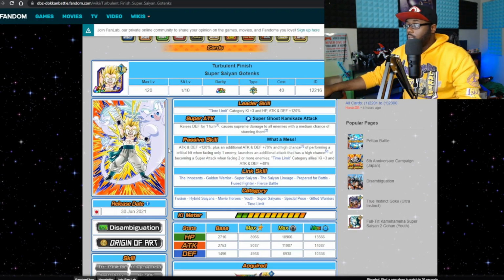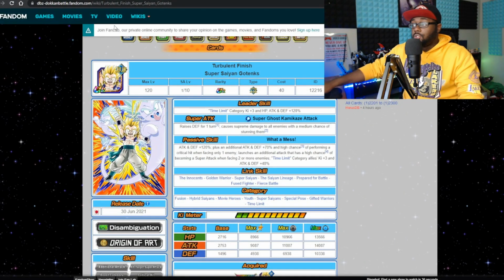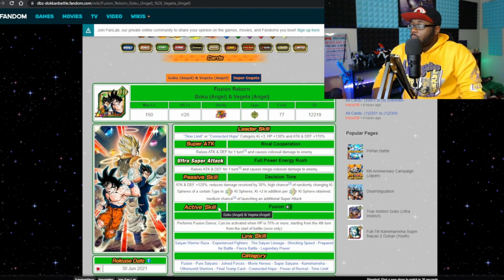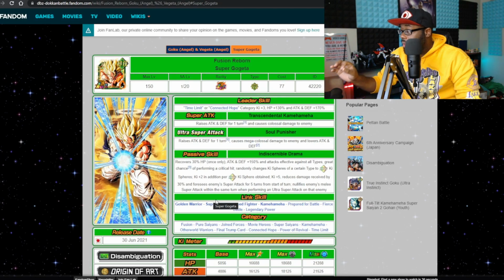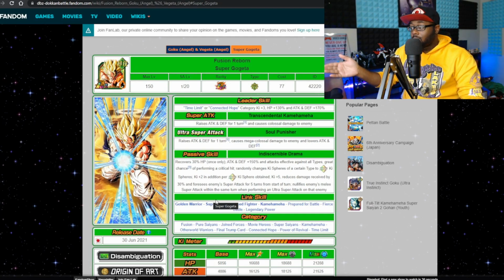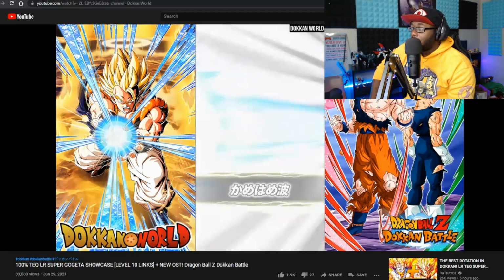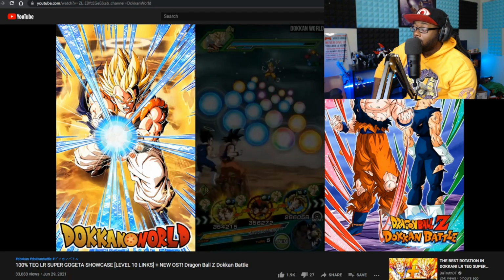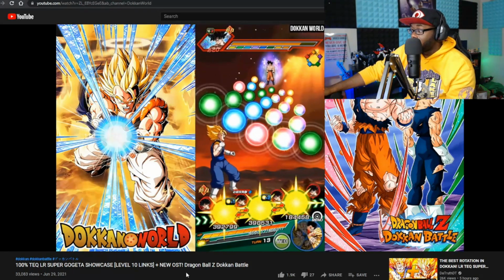I TOLD YOU THIS NEW LR GOGETA IS THE HYPE! CRAZY REACTION!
My reaction to the new LR Gogeta super attack animations!!

NEW YEAR SAME ME! LET'S AIM FOR 50K SUBS THIS YEAR!

FIFINE MICROPHONE

*Become a member to the channel here with custom emoji's and more!

                              -JOIN THE ICY ARMY-